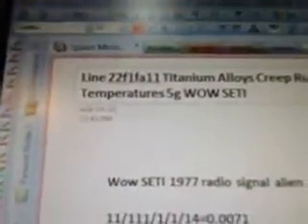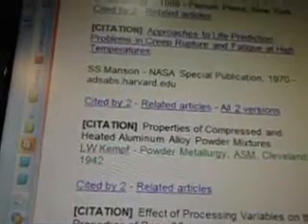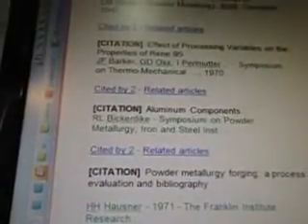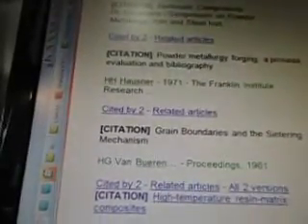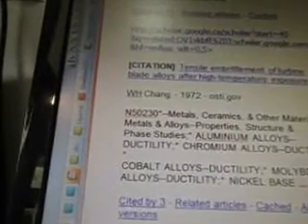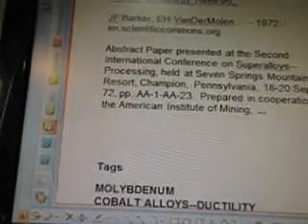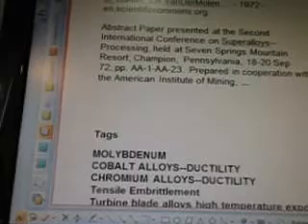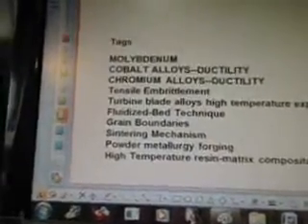Line 22f1fa11 Titanium Alloys Creep Rupture Fatigue High Temperatures 5g WOW SETI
5g force ufo engine acceleration plasma formulas

11/111/1/1/14=0.0071

Google 0.0071

The Relative Influence of Stress and Environment on Titanium Alloys

MOLYBDENUM
COBALT ALLOYS--DUCTILITY
CHROMIUM ALLOYS--DUCTILITY
Tensile Embrittlement
Turbine blade alloys high temperature exposures
Fluidized-Bed Technique
Grain Boundaries
Sintering Mechanism
Powder metallurgy forging
High Temperature resin-matrix composites